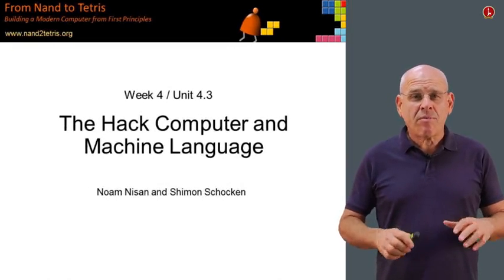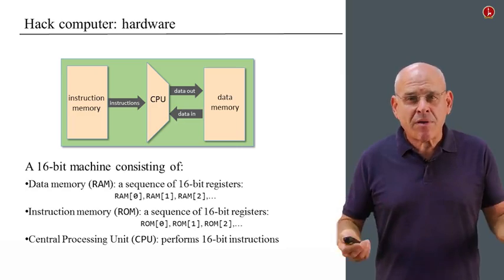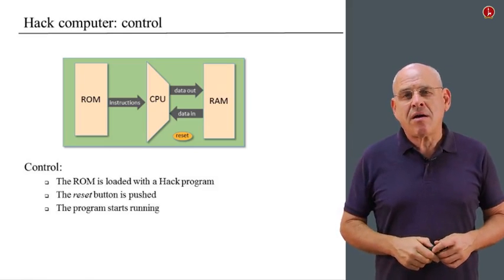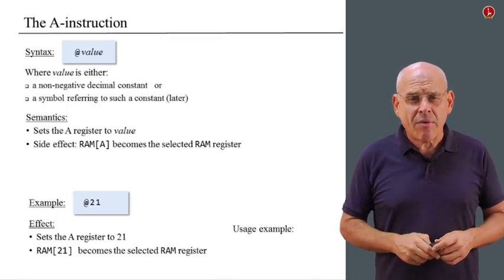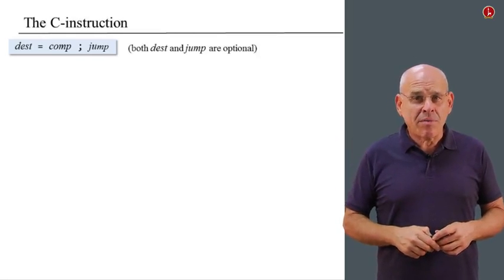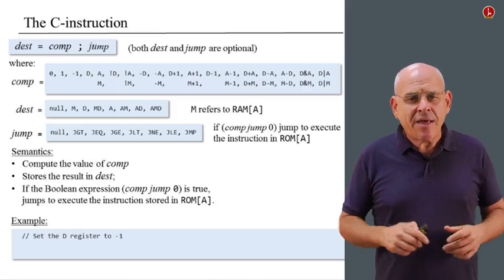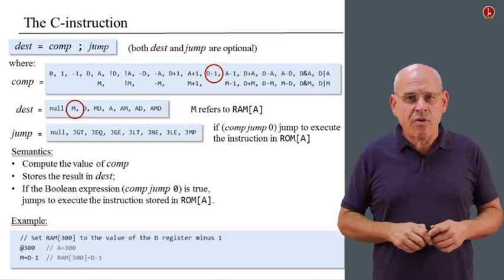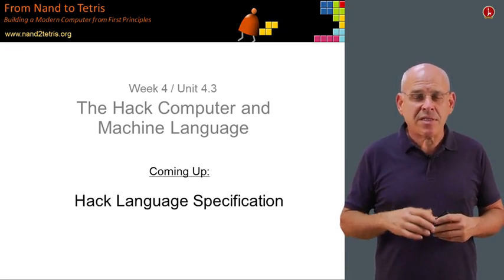Unit 4 3 The Hack Computer and Machine Language Hebrew Uni